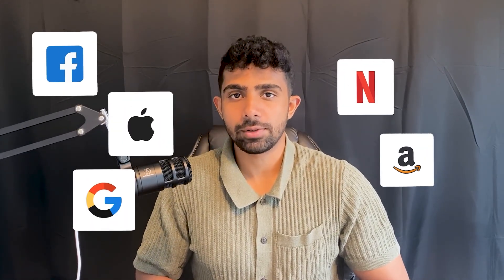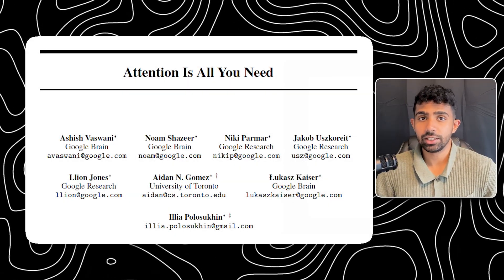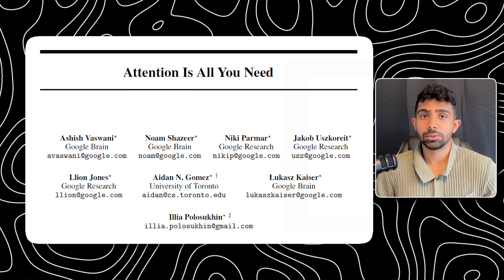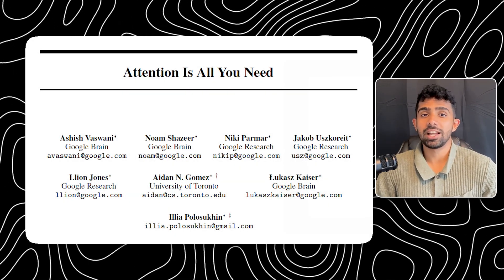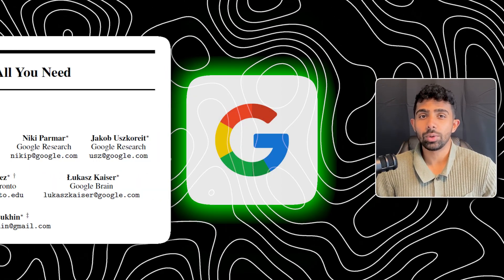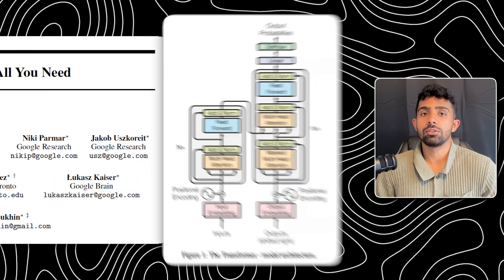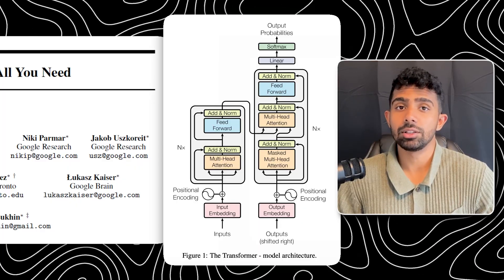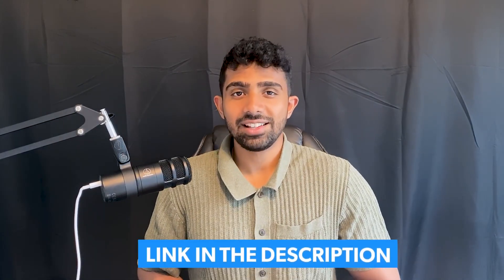You Must Build These AI Projects This Summer...